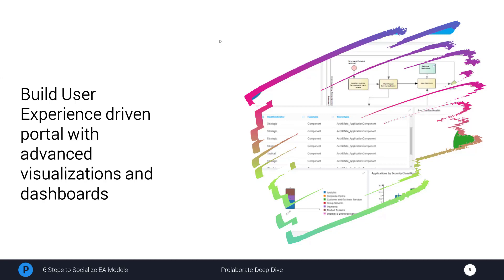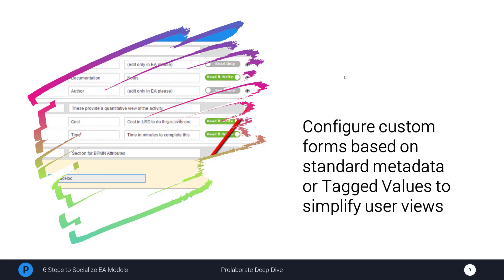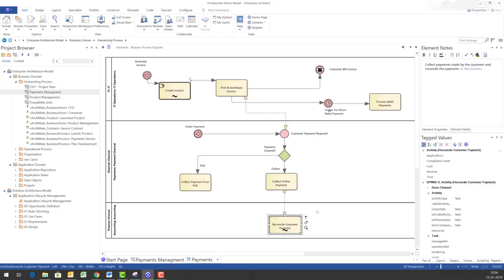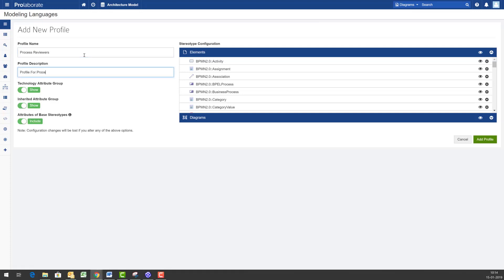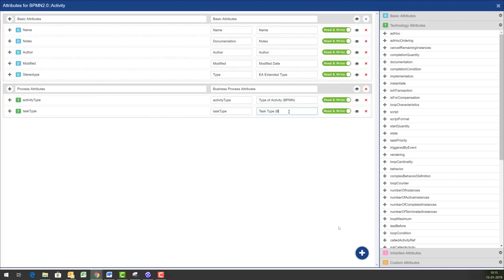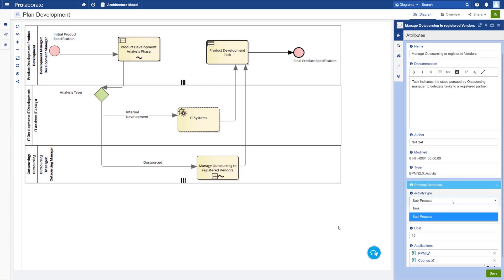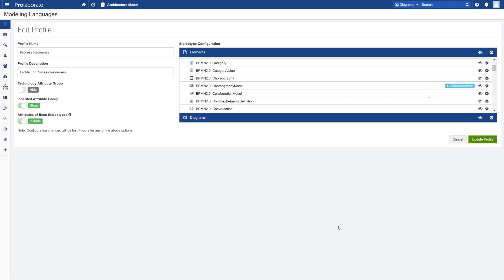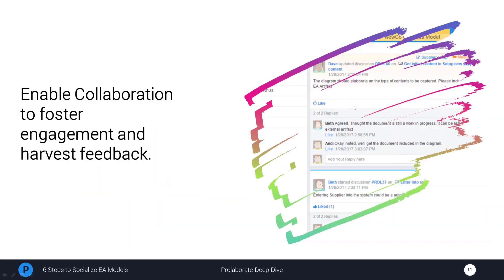Design Custom UI Forms using MDG - Prolaborate Webinar Part 3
Create custom forms and views to cater to different users. Simplify the user-experience by publishing just the right amount of details

Prolaborate is the sharing and collaboration software from Sparx Systems, that makes model sharing simple, efficient and collaborative. Prolaborate is an agile way to foster model based collaboration across the enterprise. It lets modellers engage wider business community with customized landing pages, simplified forms, structured reviews, instant notifications, advanced visualizations and much more.